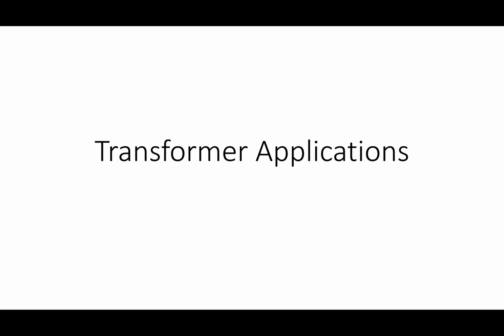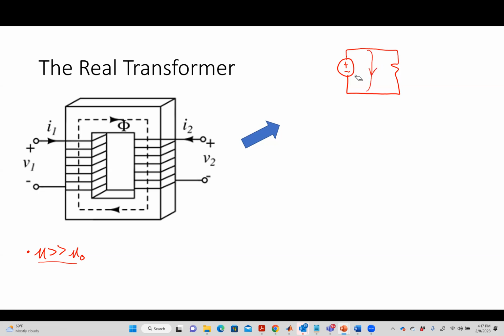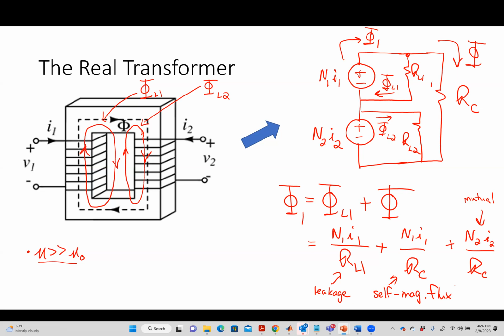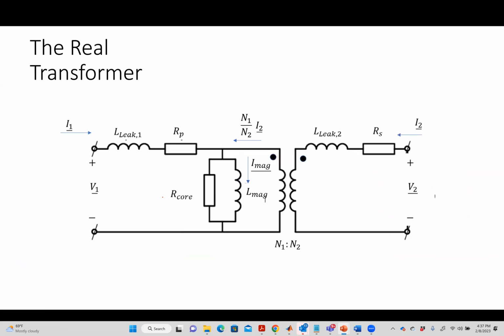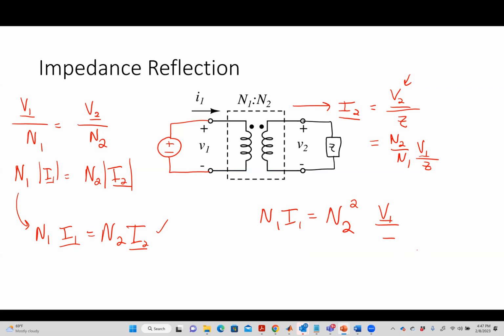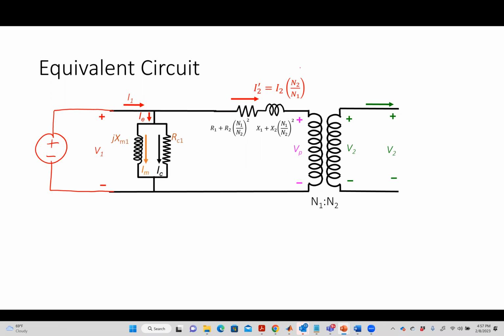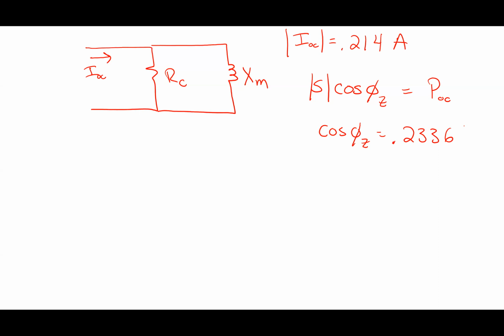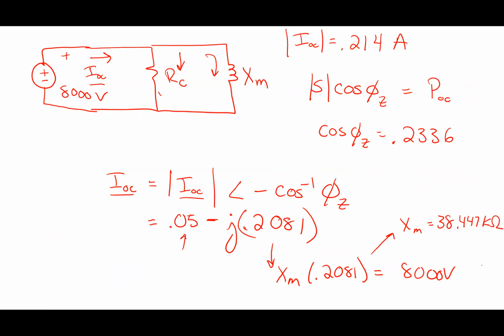3142 Lecture: February 8, 2023